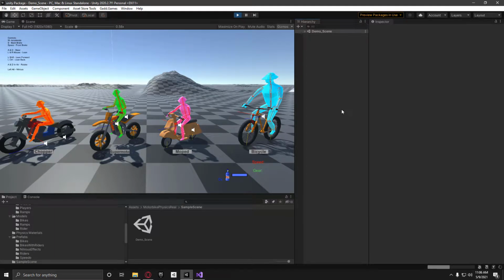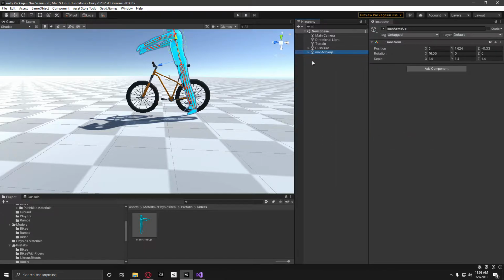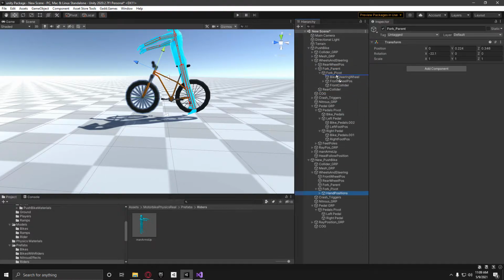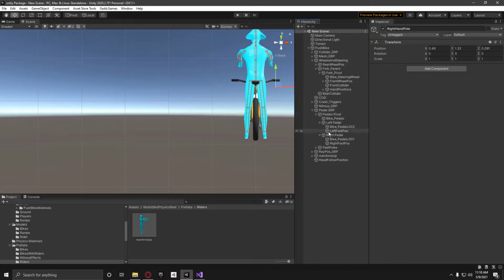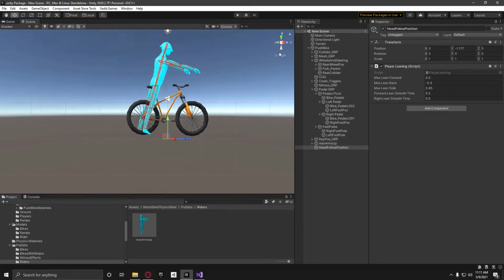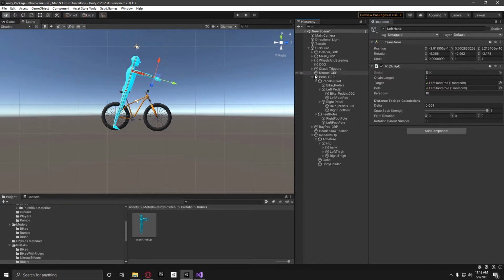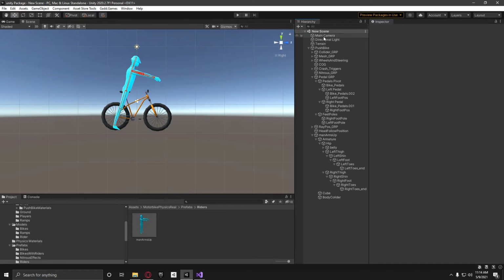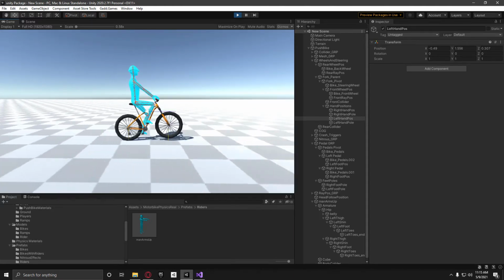How to Set Up a Rider on a Motorbike/PushBike Unity Tutorial